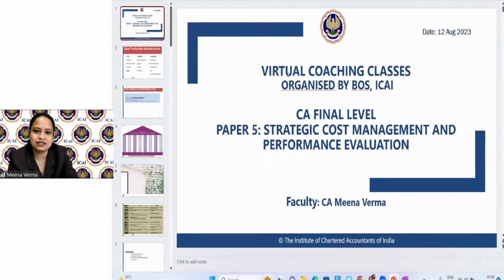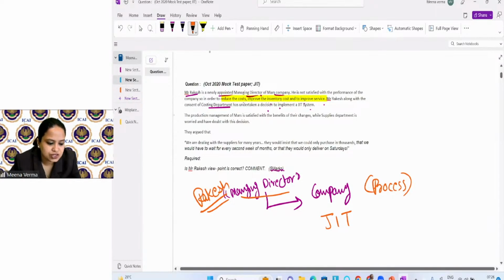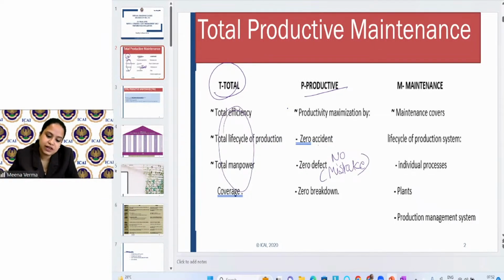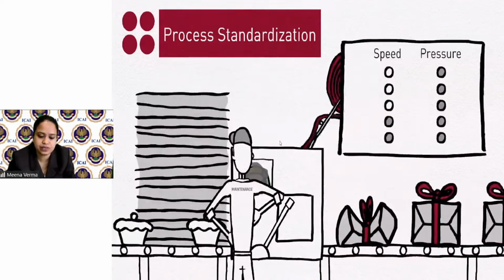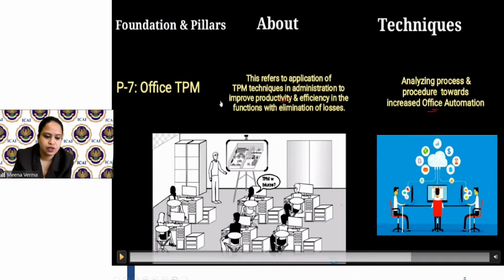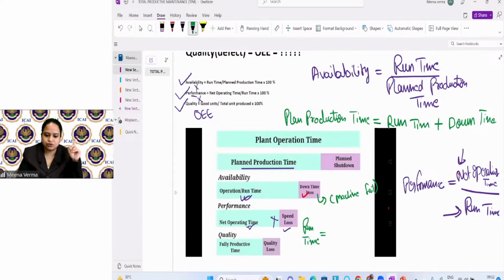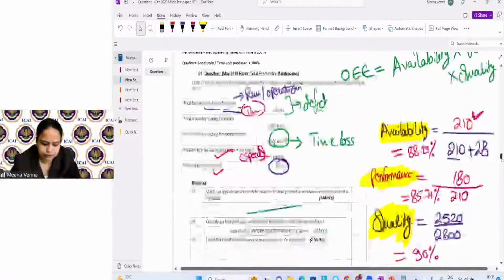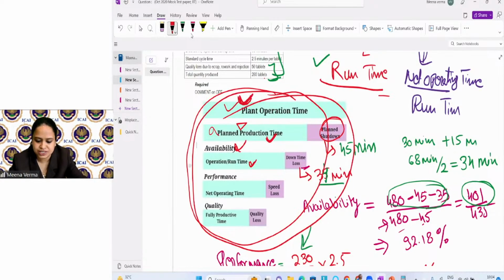Final Paper 5: SCM & PE | Topic: Lean System and Innovation | Session 1 | 12 Aug, 2023